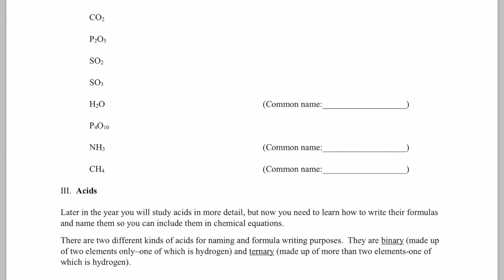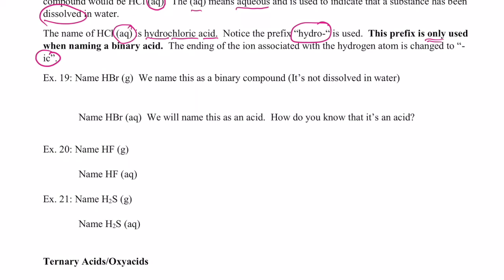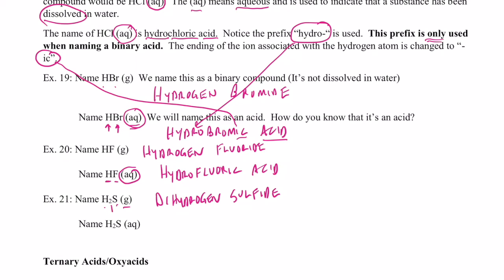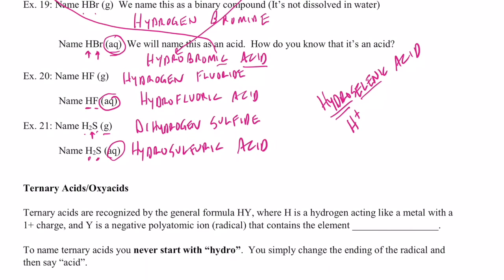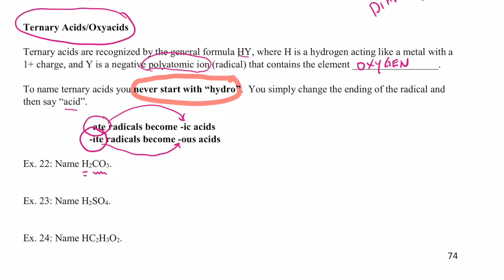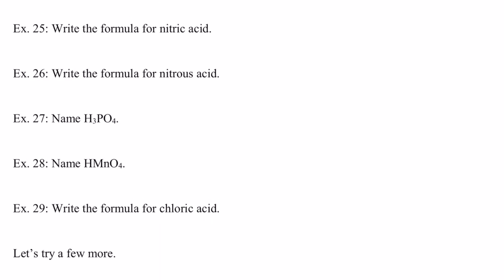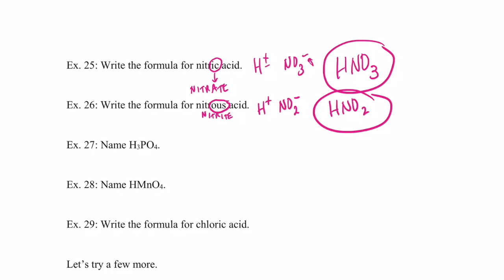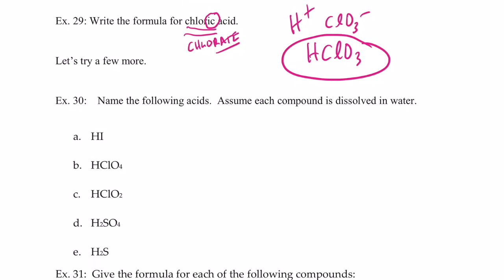Nomenclature Part 6: Acids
We learn to write formulas for and name both binary and ternary (oxyacids)